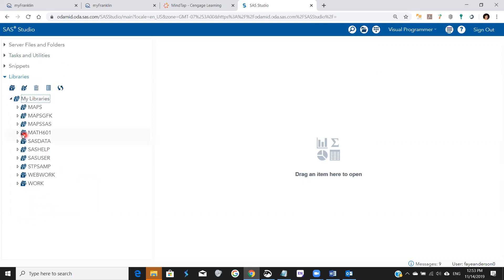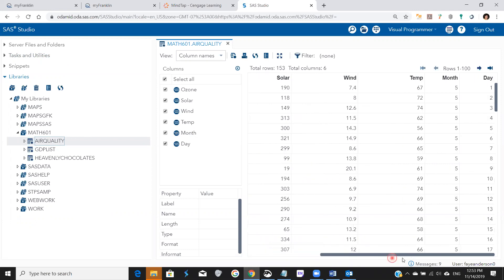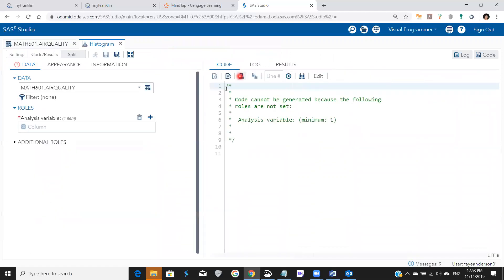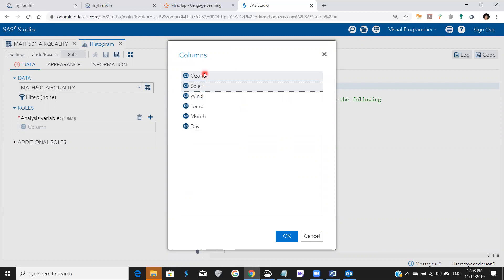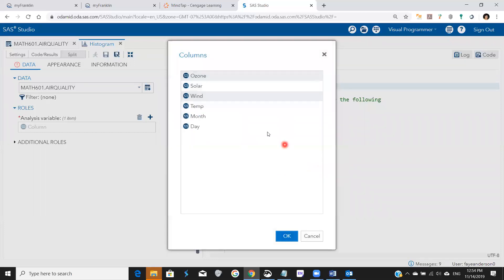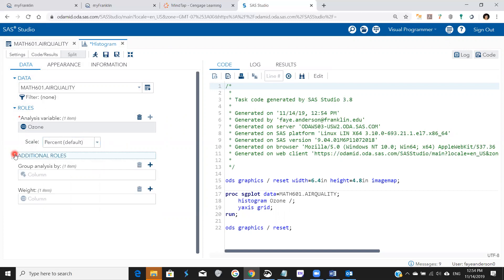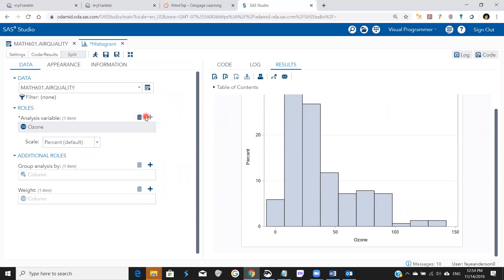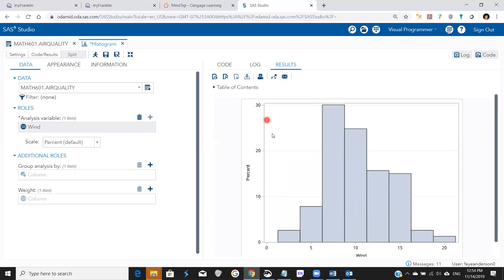Histograms in SAS Studio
How to plot a single histogram in SAS Studio.